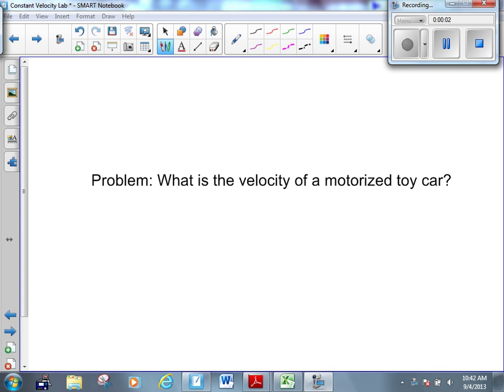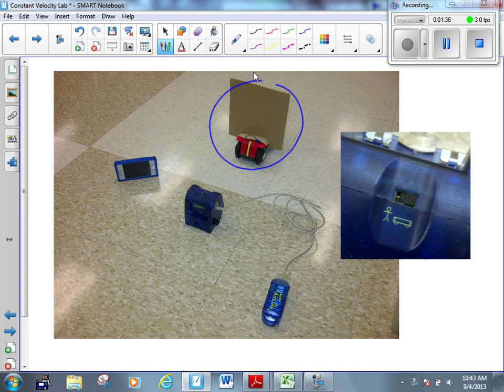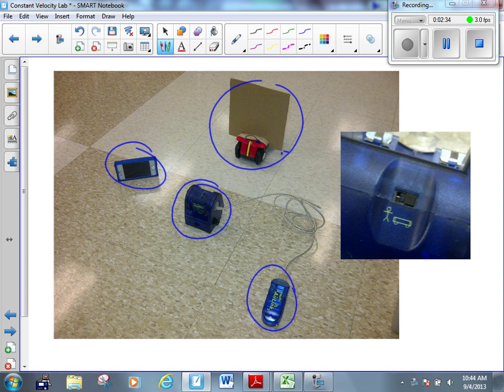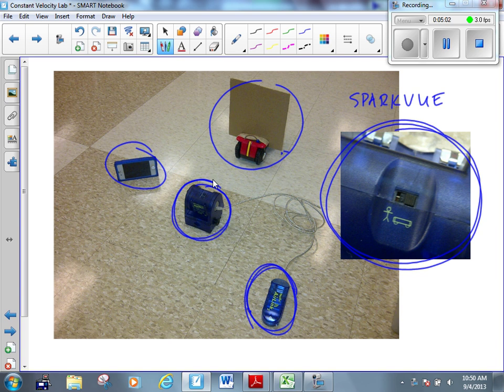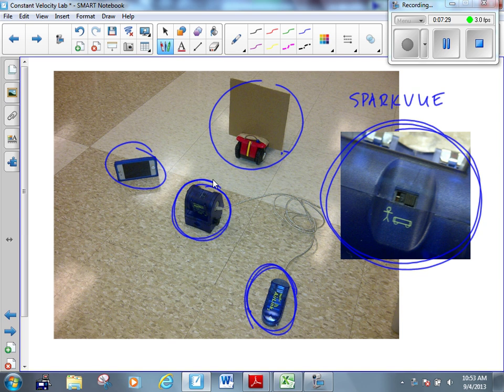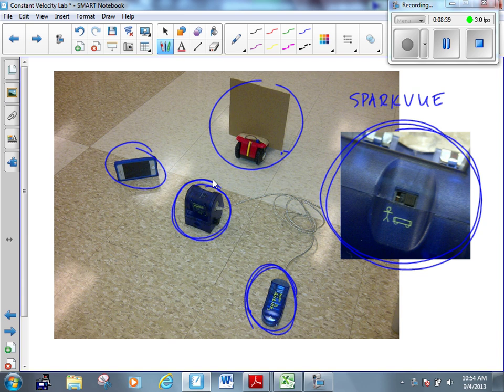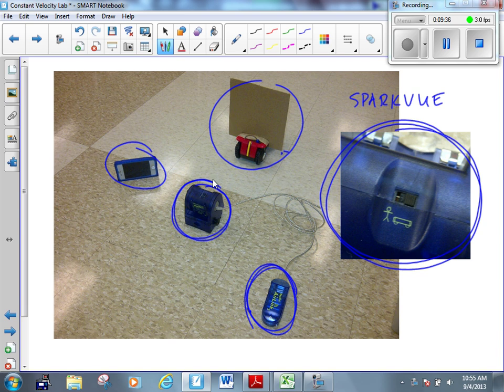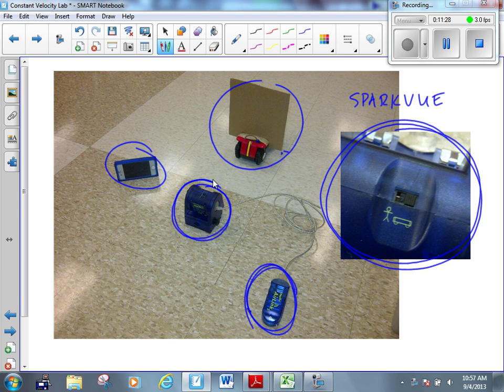(105-13F) Position-Time Graphing Activity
Explanation of the position-time graphing activity performed with a toy car in class.